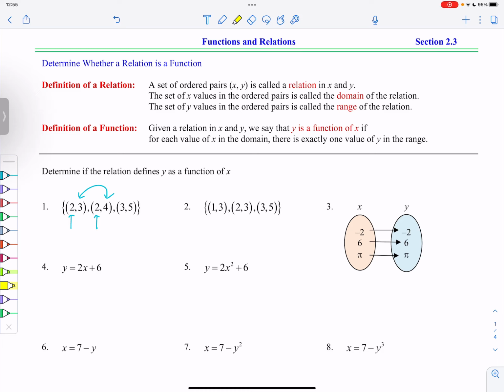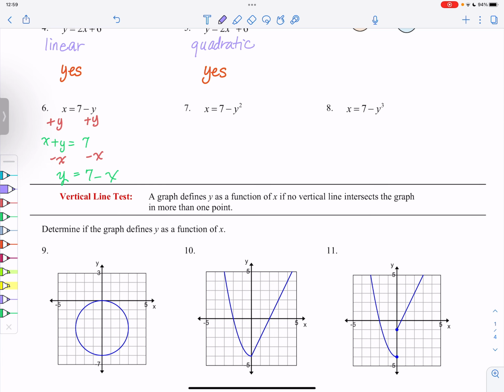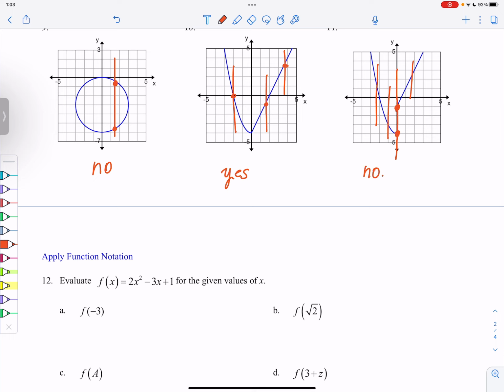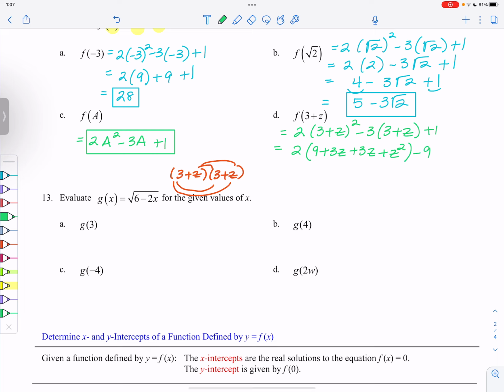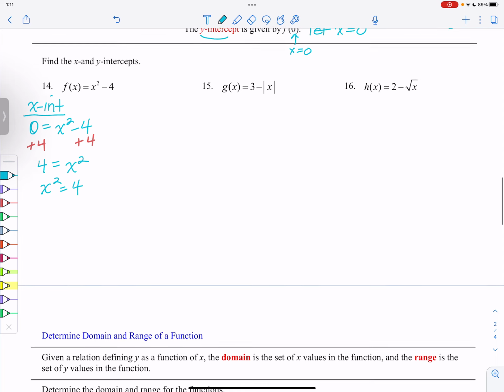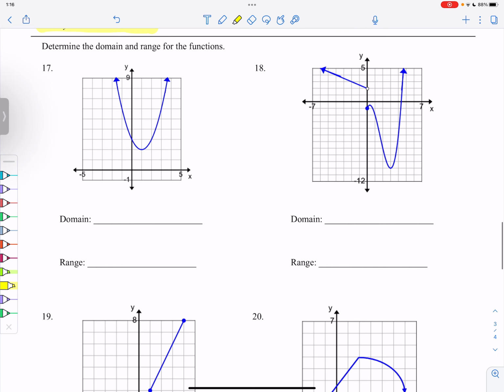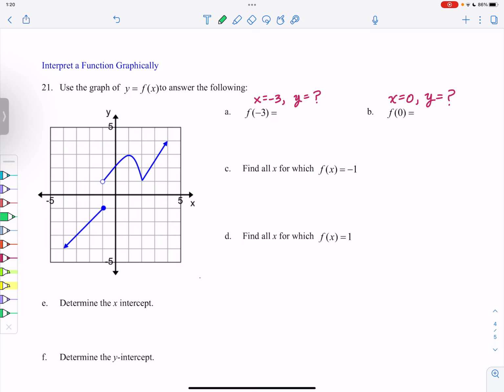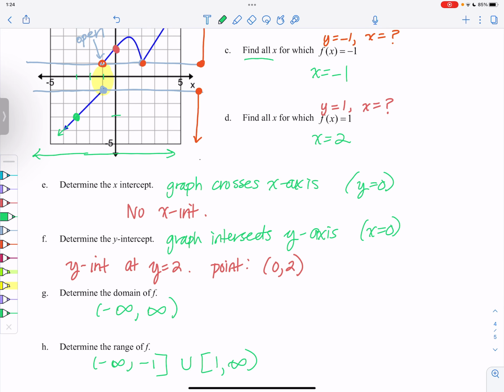Section 2.3: Functions and Relations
Functions
Relations
Domain
Range